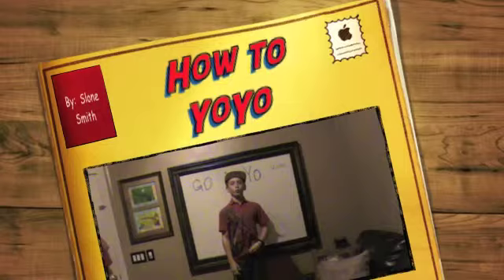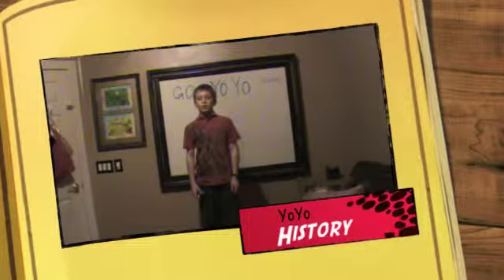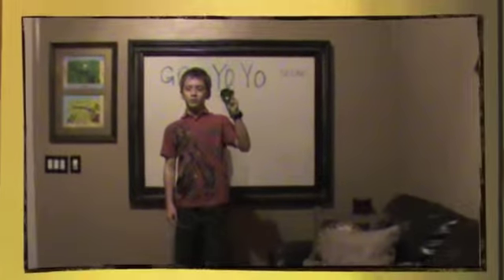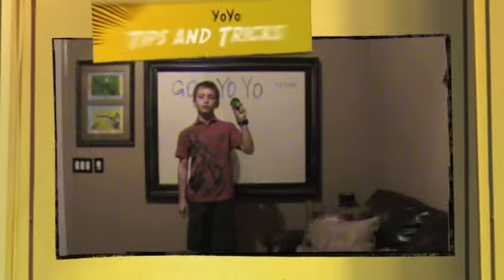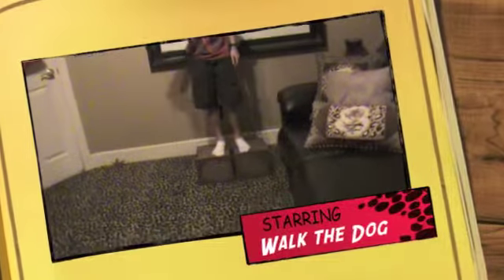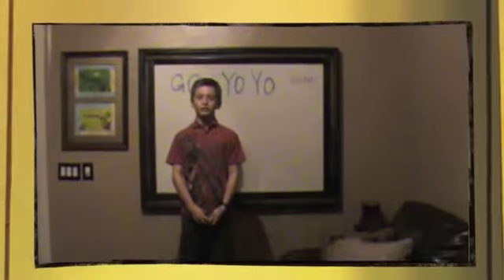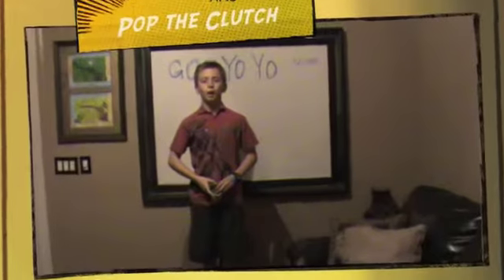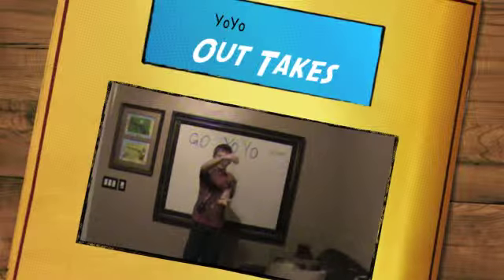How to YoYo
How to YoYo - By Slone Smith